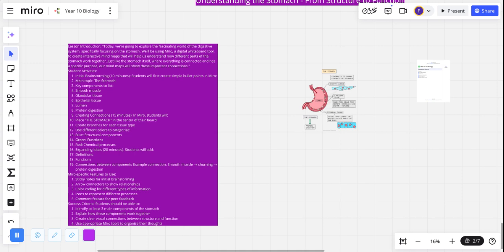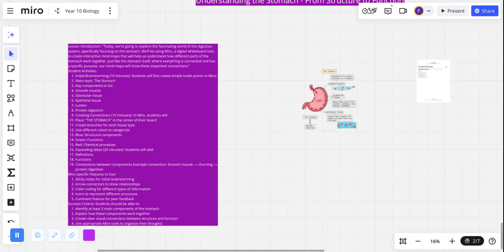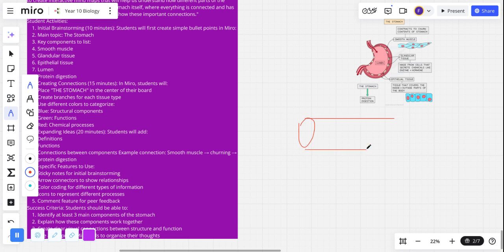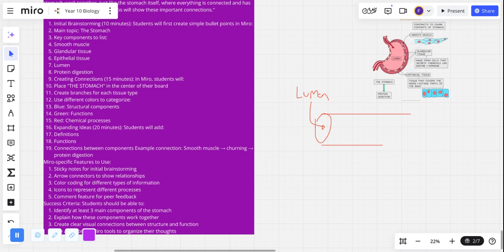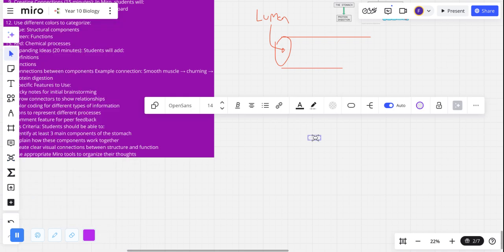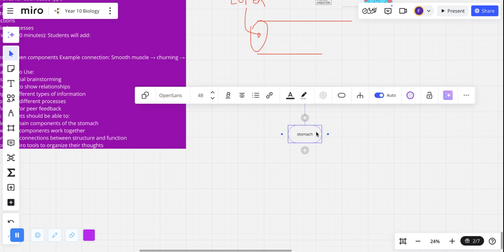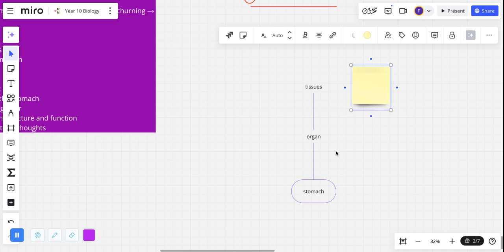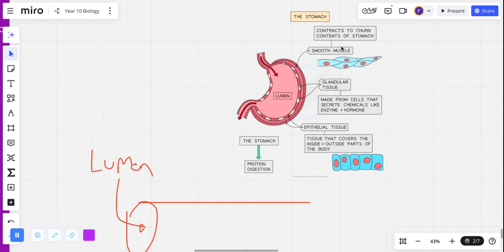🔬 How to Make Amazing Biology Mind Maps | Stomach Anatomy Made Easy | Student Study Guide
Master the art of biology mind mapping with this comprehensive guide to understanding stomach anatomy! Perfect for GCSE, A-Level, and undergraduate students.
🎯 In this video, you'll learn:

How to create effective mind maps using Miro
Understanding stomach anatomy the easy way
Breaking down complex biological structures
Professional study techniques used by top students

⏰ Timestamps:
00:00 - Introduction
02:30 - Getting Started with Miro
05:00 - Basic Stomach Structure
08:00 - Creating Your First Mind Map
12:00 - Connecting Key Concepts
15:00 - Study Tips & Tricks